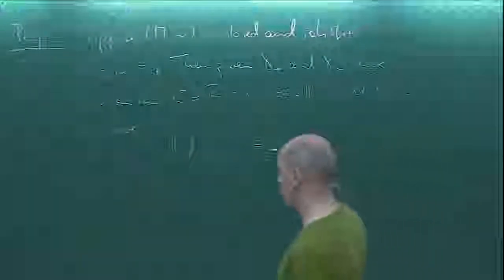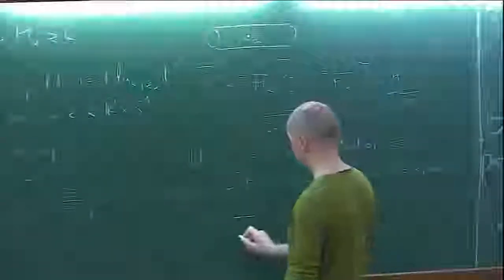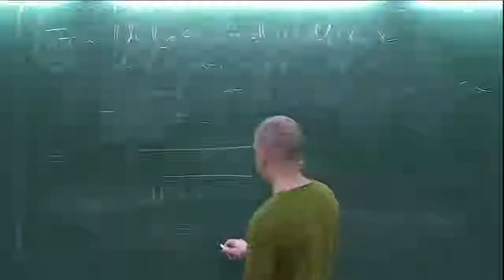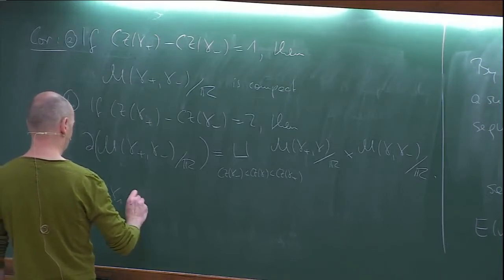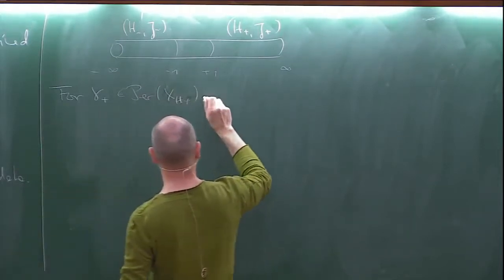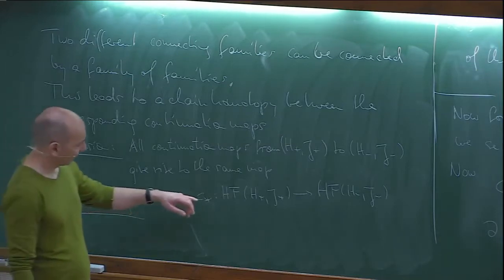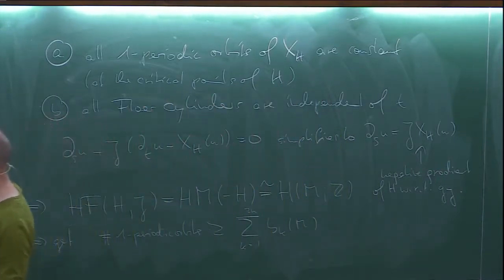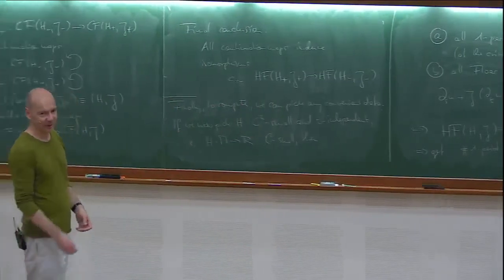Symplectic homology, algebraic operations on it and their applications by Janko Latschev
0:00:00 Start
0:00:12 Recall
0:02:11 Two black boxes
0:07:17 Next goal
0:08:44 Proposition
0:10:24 Proof (bubbling analysis)
0:12:34 Simplifying assumption
0:19:40 By Arzela - Ascoli + elliptic bootstrapping
0:23:28 Now removal of singularities says that
0:24:44 Note
0:28:56 We conclude that every sequence
0:34:23 Theorem
0:42:37 Corollary
0:44:40 Proof
0:49:30 Now for rad l-periodic on
0:53:39 Dependence  on (H,J)
0:58:01 Theorem
0:59:31 Similar to the previous situation
1:02:51 Now define
1:04:44 Two different connecting families
1:07:01 Conclusion
1:08:02 Observed two things
1:13:09 Final conclusion
1:25:38 Remarks